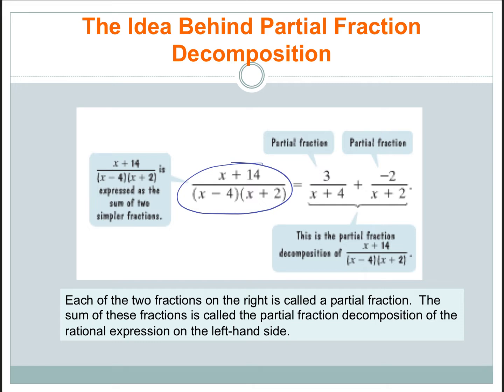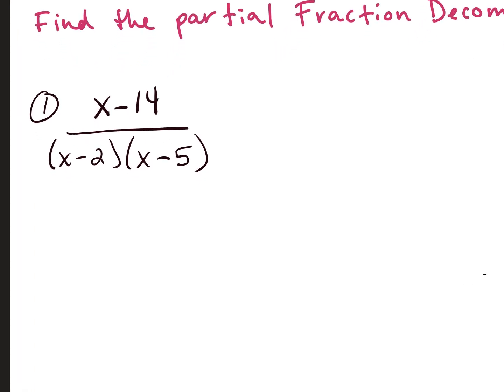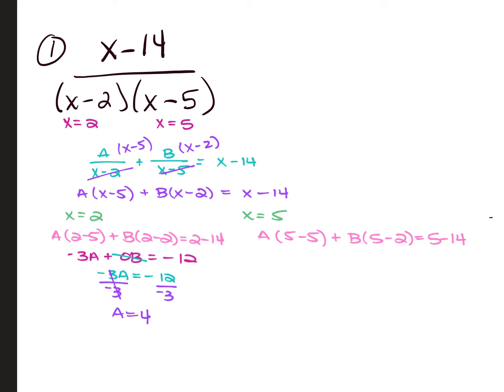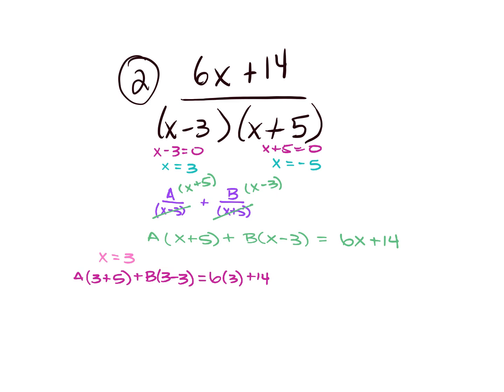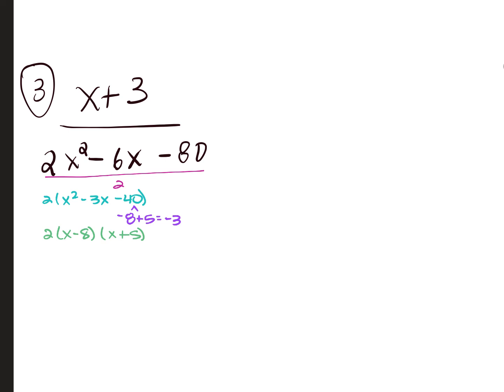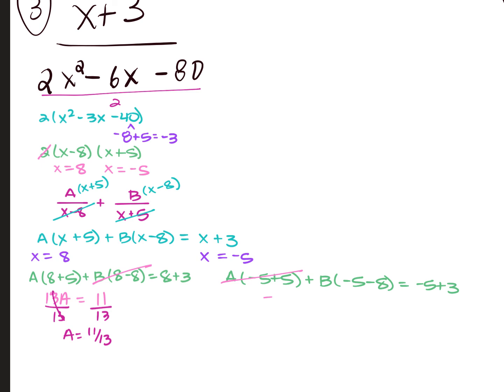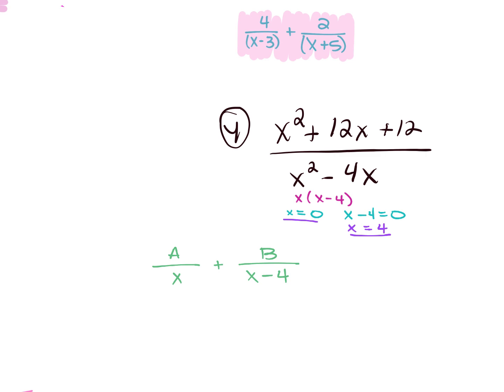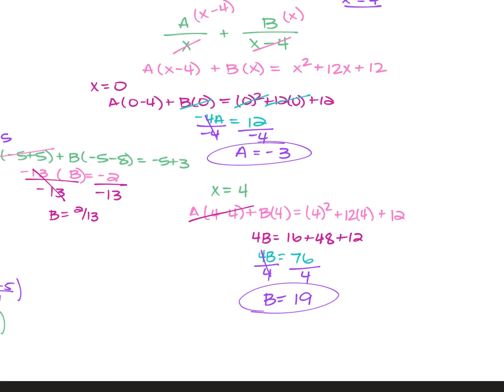Chapter 10 Partial Fraction Decomposition Notes